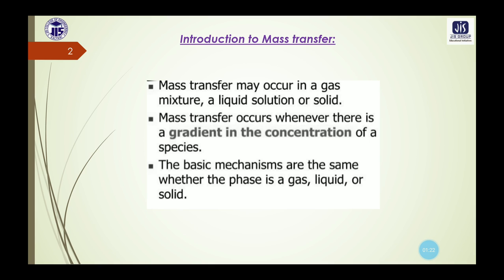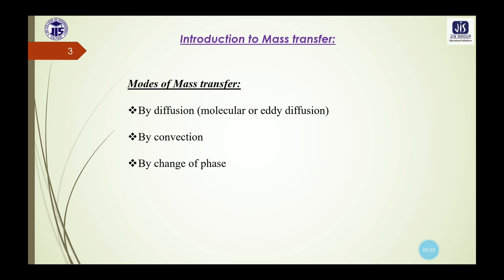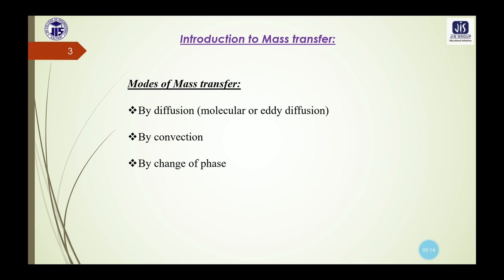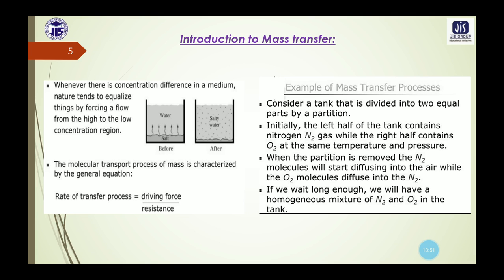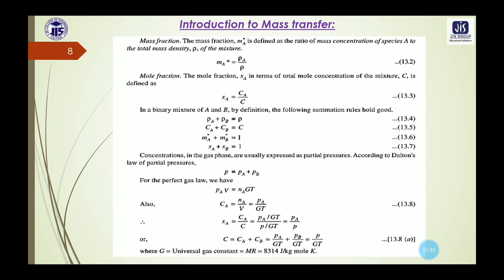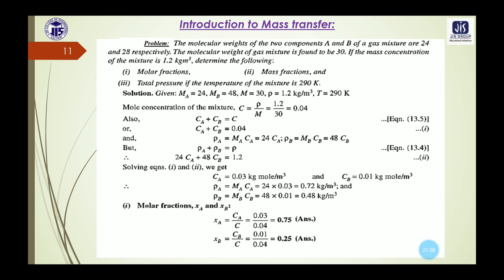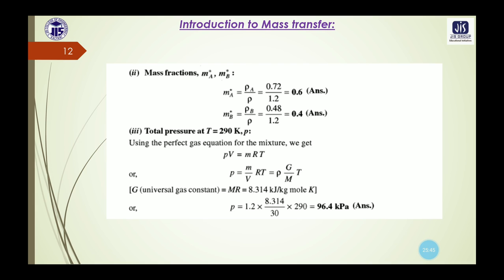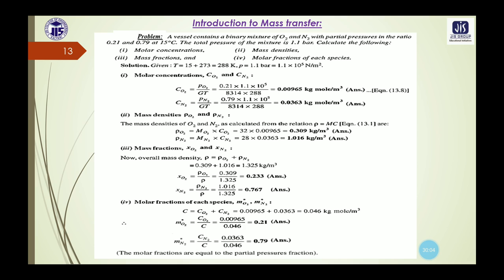Introduction to mass transfer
In this lecture we will study the concept of mass transfer and it's different modes in details.